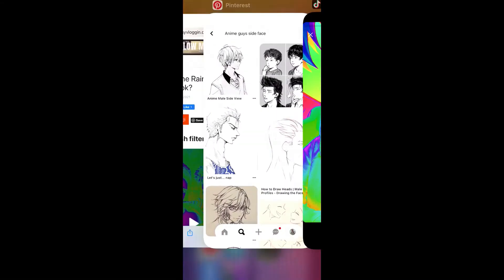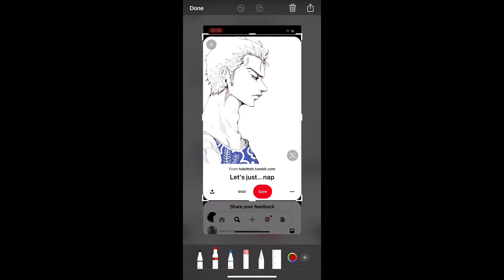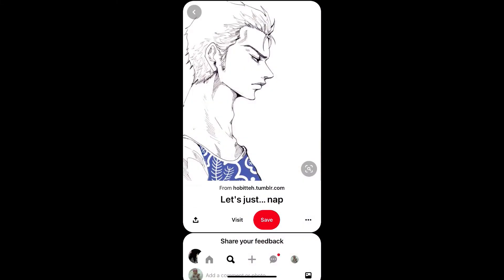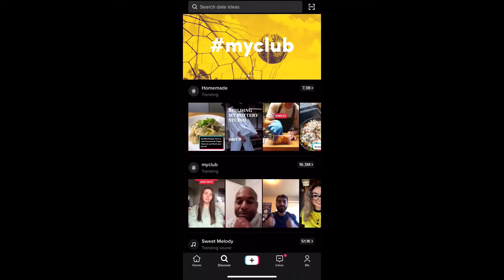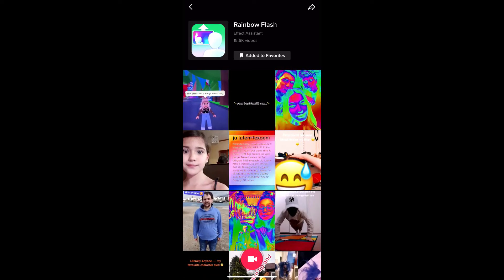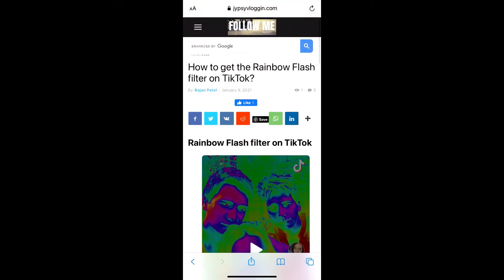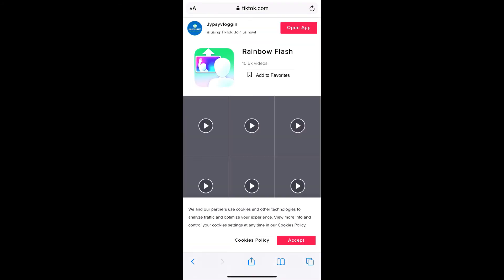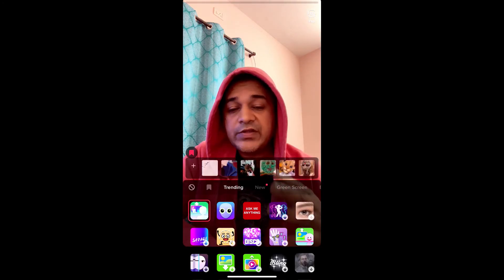How to get the flash warning filter on Tiktok